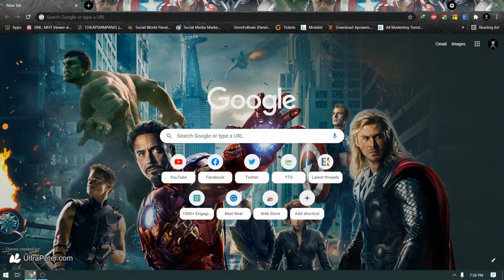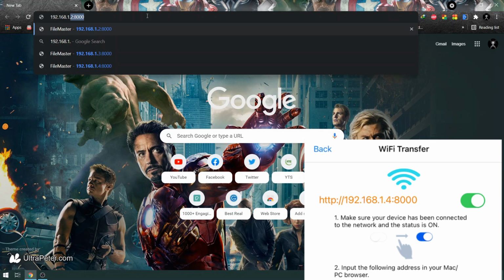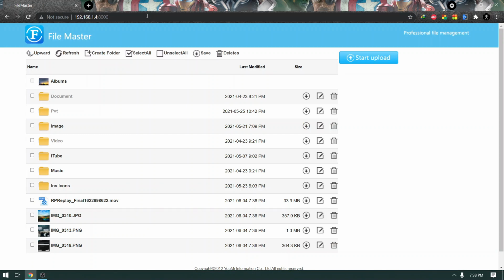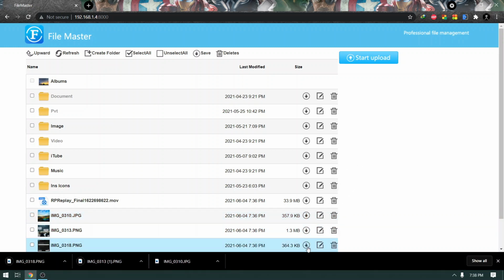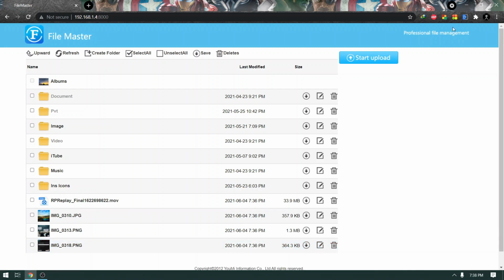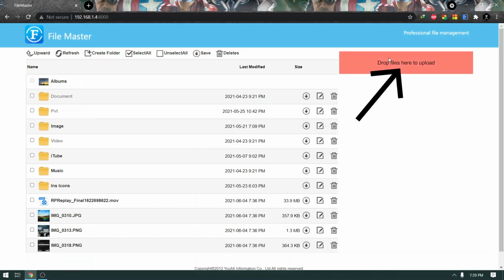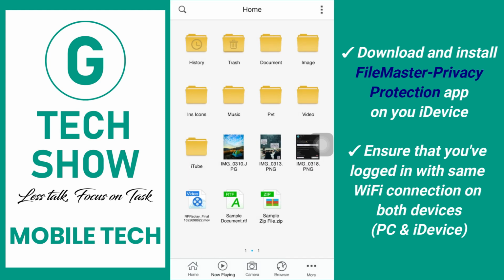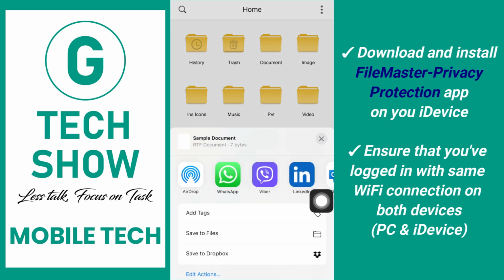✔️ How to transfer files from iPhone to PC free without iTunes Easily within few Minutes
✪ About Video ✪
Through this video, you can see how to transfer files like photos, videos, mp3's, zip files, word documents, etc. from an apple device to your computer and from computer to your iDevice. All you have to is, download the file master application to your Apple device via the apps store and follow the above steps. you can use this method to transfer files from without using iTunes to android.